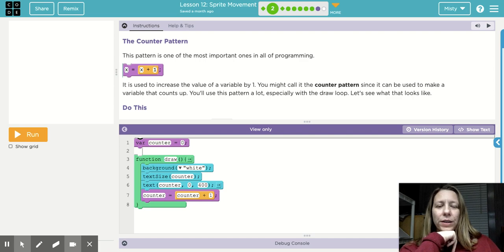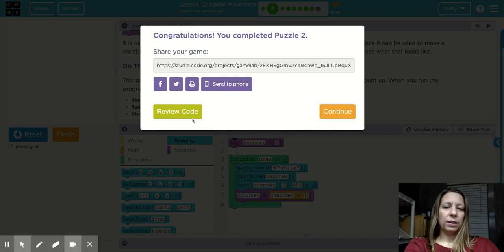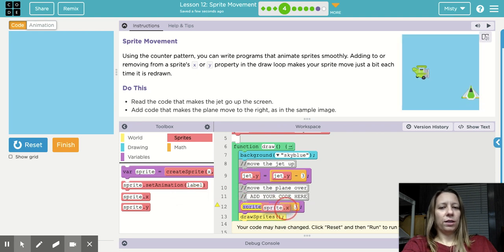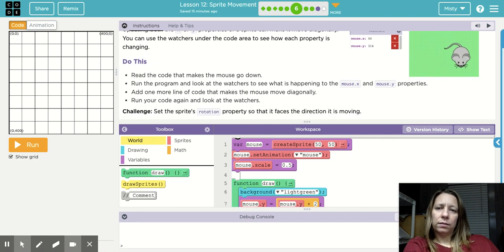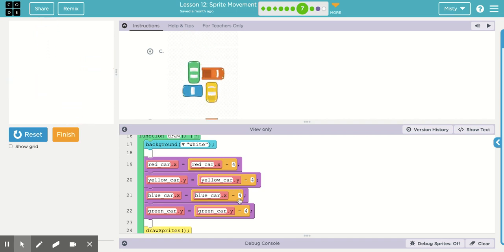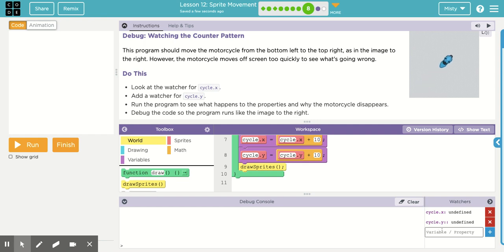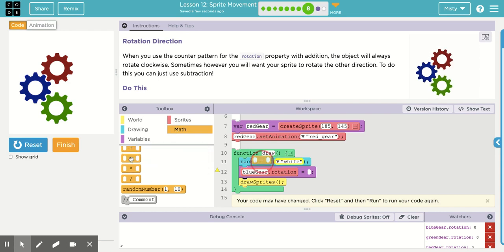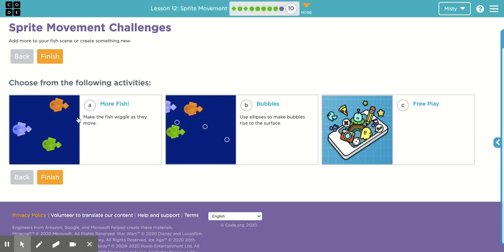Code.org - CSD Unit 3, Lesson 12 - Sprite Movement ('20-'21)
Code.org - CSD Unit 3 - Interactive Animations and Games ('20-'21):

Lesson 12: Sprite Movement

In this lesson, I work through each of the levels, not including the assessment level.  Take your time and make sure that you do your work on your own as well. Use this video as a resource in case you get stuck on one of the levels.